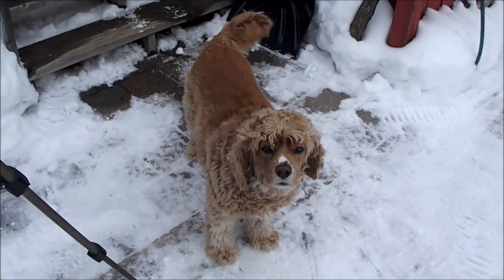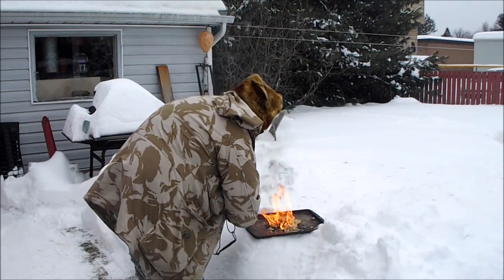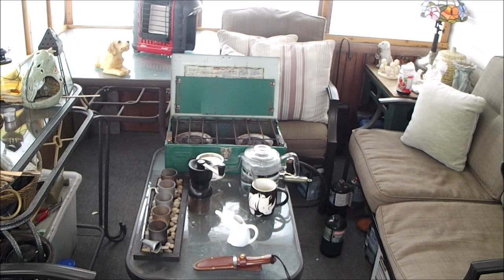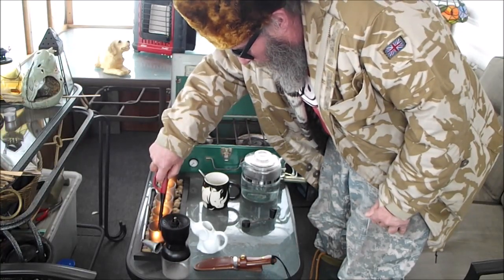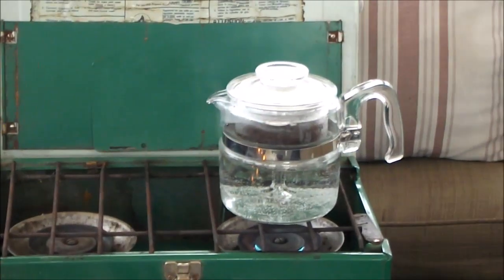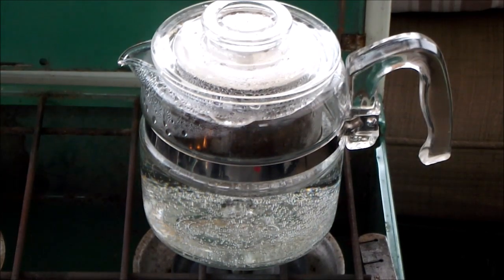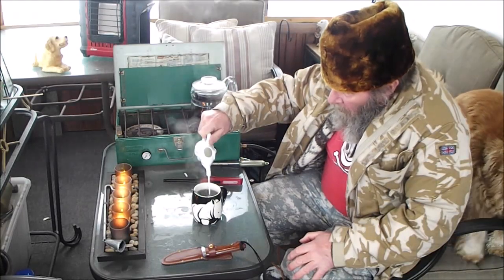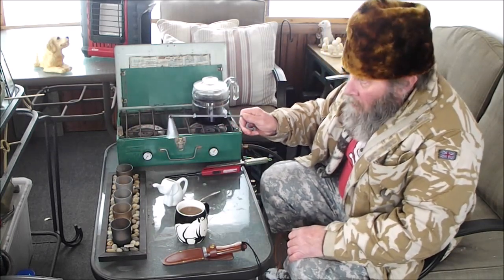Fire it up Friday #87 BB Coffee Challenge #56 Birds and Coffee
are having a coffee challenge.
Different coffee makers and different heat sources.
Everyone is welcome to brew up a cup and show us how you did it
Join in for a cup of coffee with your FIUF